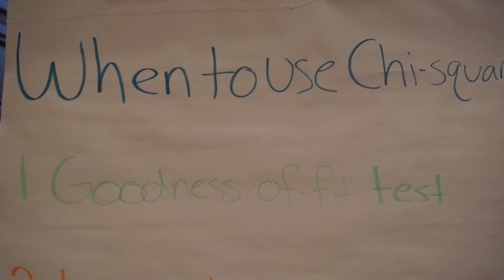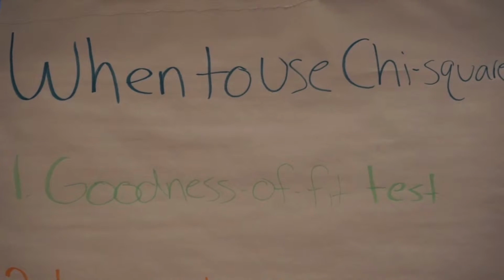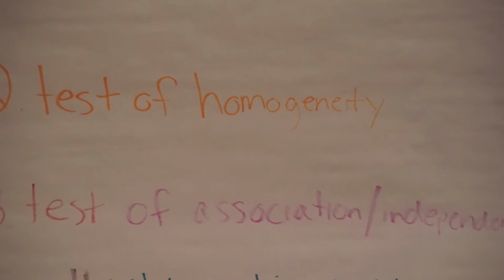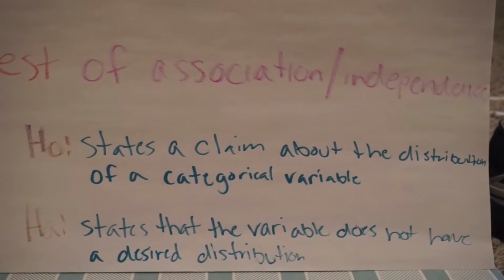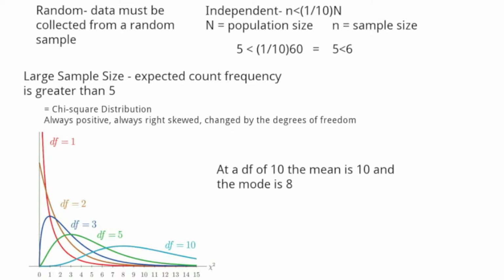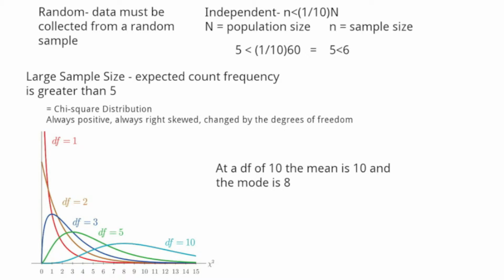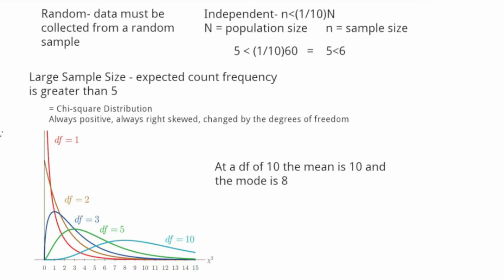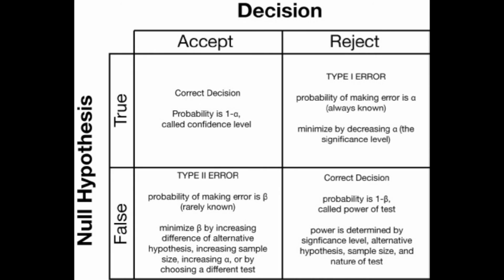Chi-Squared Chapter 11.1 Project